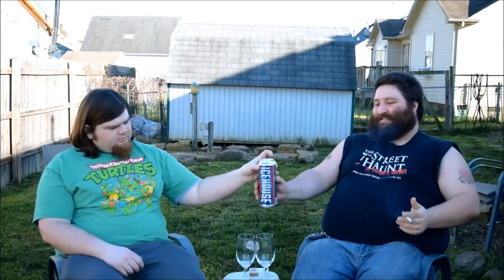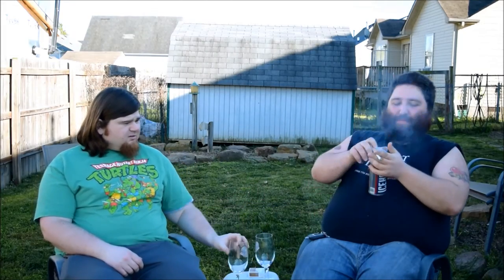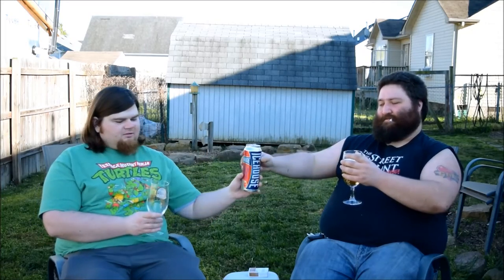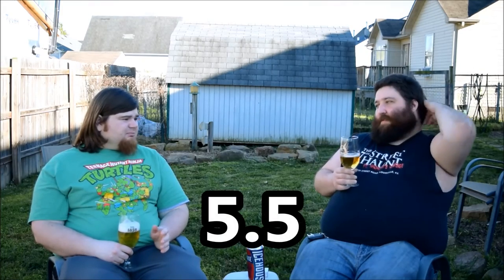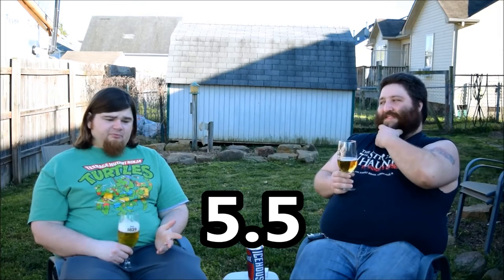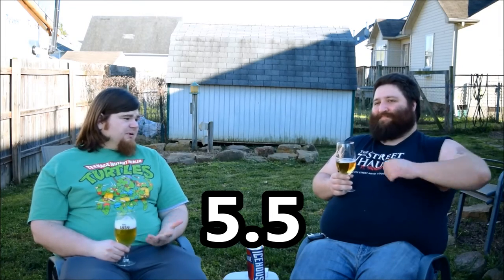Icehouse Review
5.5%ABV